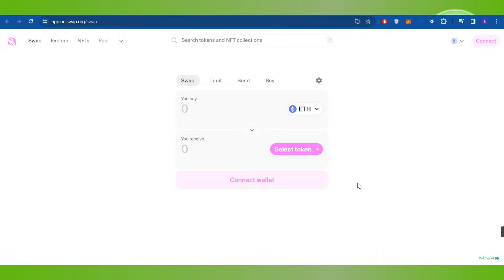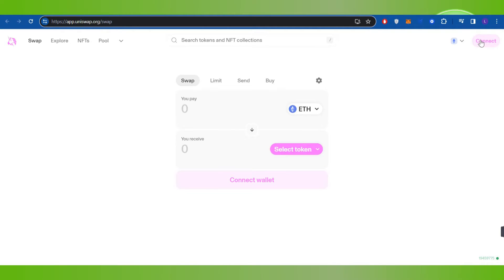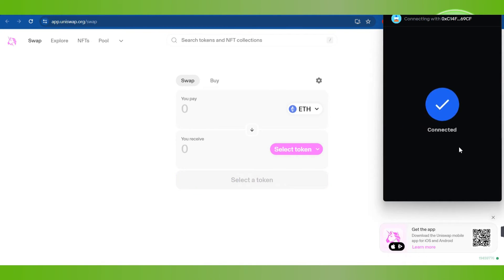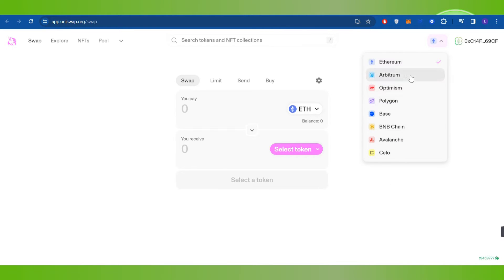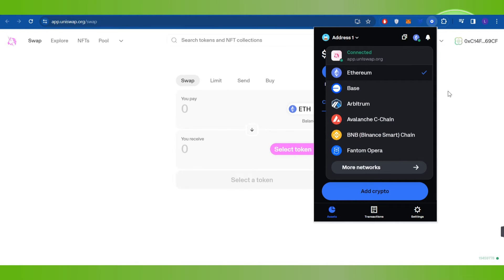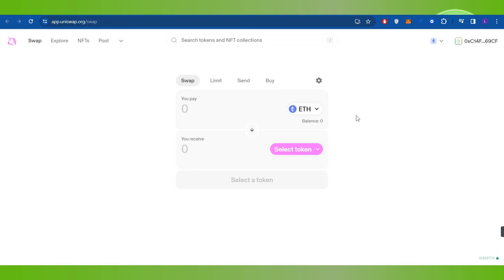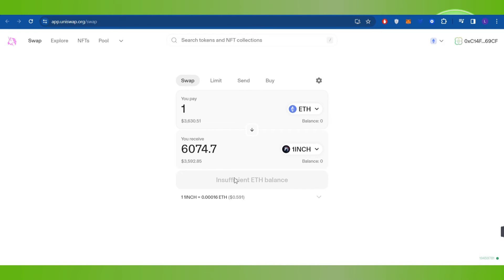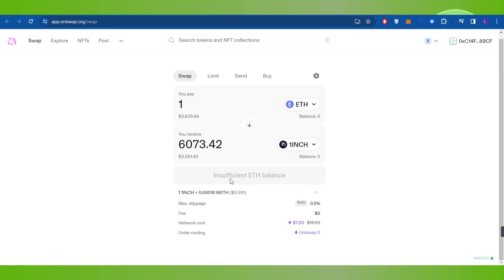How to Buy on Uniswap with Coinbase Wallet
Welcome to Token Tutorials! In each video, I will show you How to Buy on Uniswap with Coinbase Wallet.